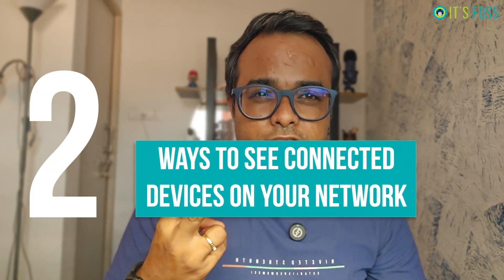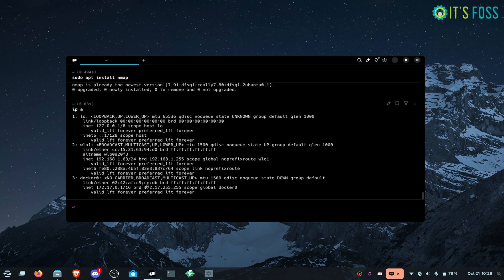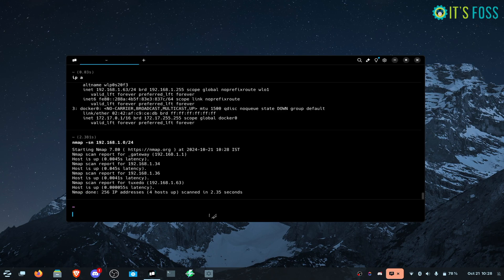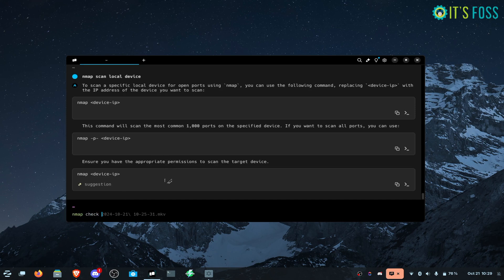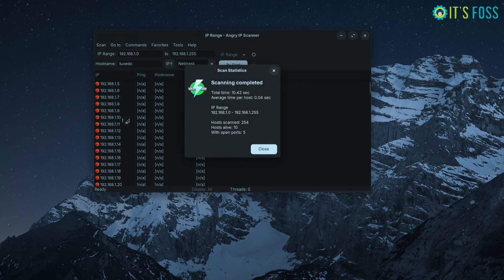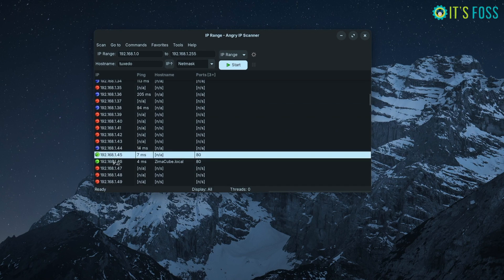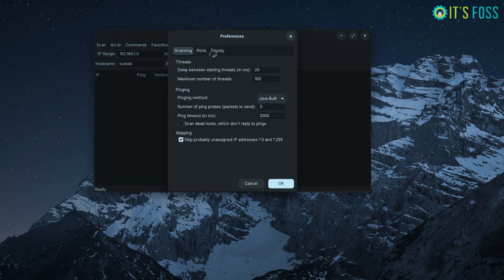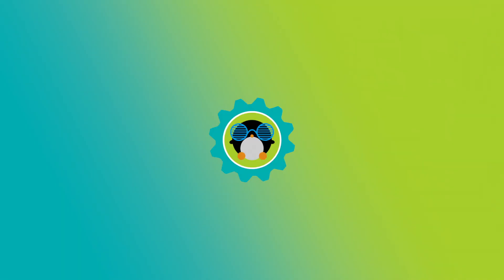See What Devices are Connected to Your Network in Linux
A quick IP scan will tell you what other devices are connected to your network. They won't tell you the exact name or the type of device, but you get the IP addresses on the devices on your subnetwork.

I am discussing two ways:

* nmap for command line
* Angry IP Scan for GUI

📥 Here are the installation instructions for nmap:

For Debian/Ubuntu based distributions:

sudo apt install nmap

For Red Hat/Fedora:

sudo dnf install nmap

For Arch Linux:

sudo pacman -Syu nmap

There is .deb file (for Debian/Ubuntu) and .rpm (for Fedora).
There is also a Java version that should be installable on all distros with Java installed.